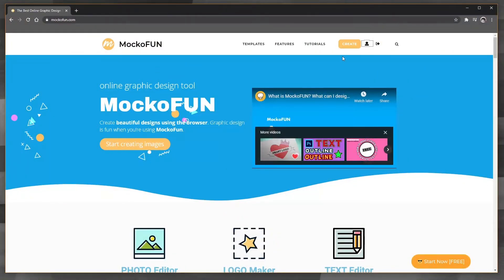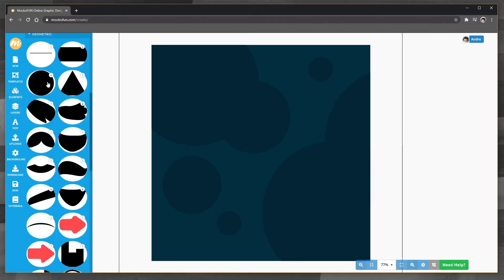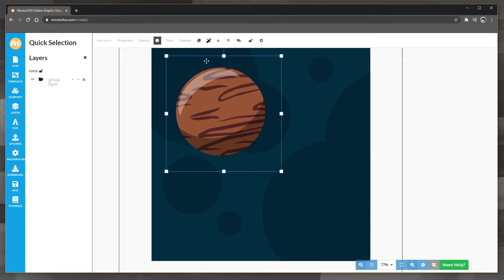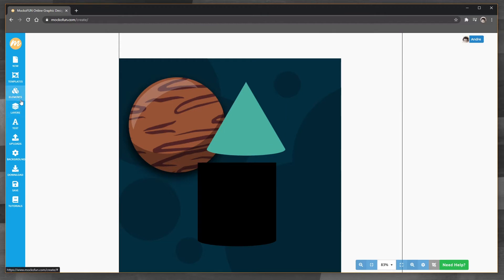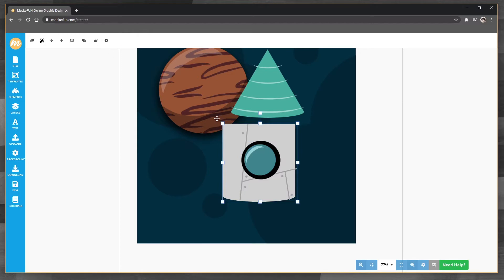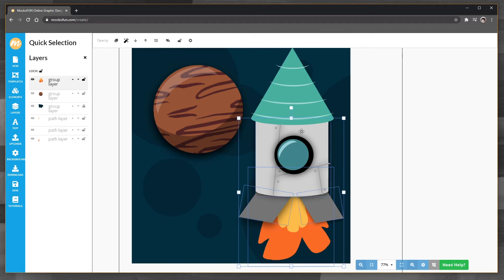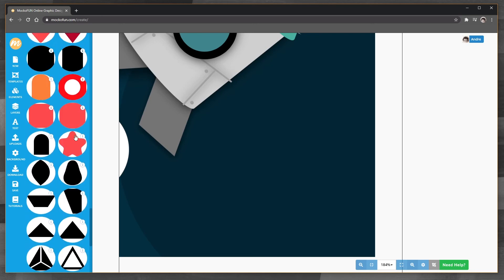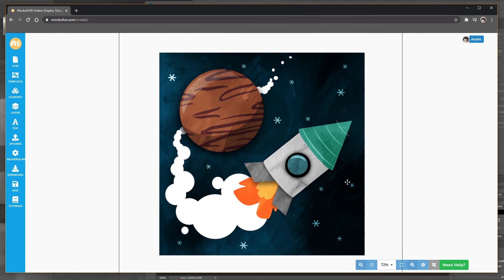Let's Try MOCKOFUN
I've never used MockoFun before, but they reached out and asked me to give it a go. So let's do just that! It's actually super easy to use and you can make some cool stuff. Check it out here: